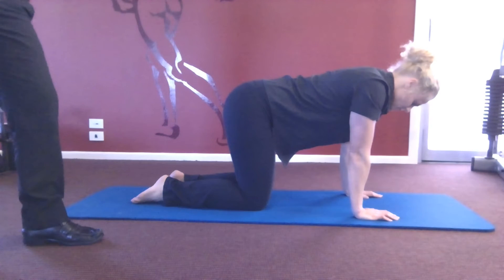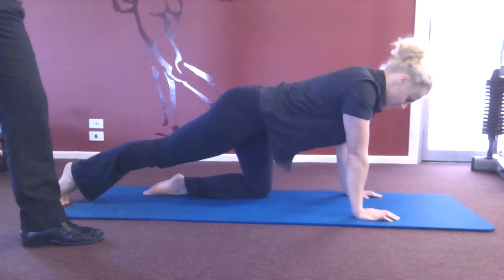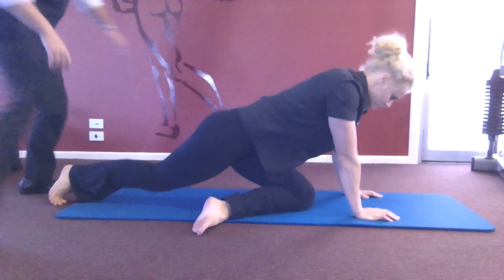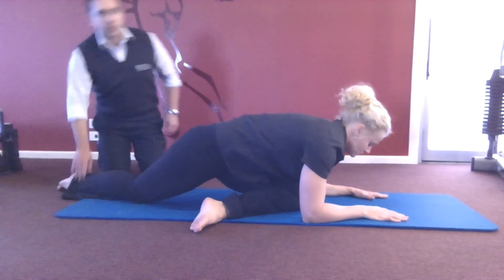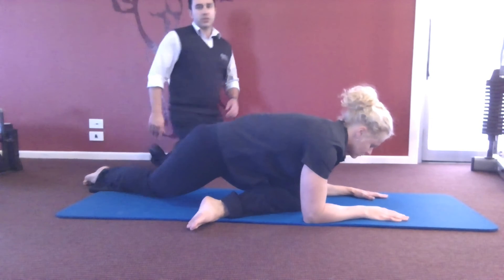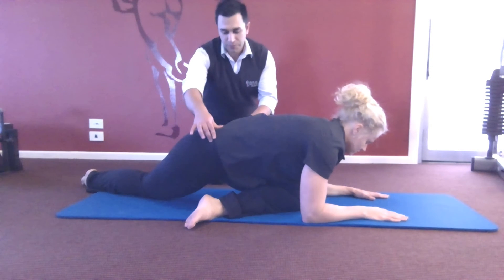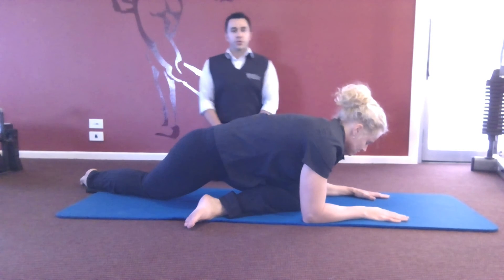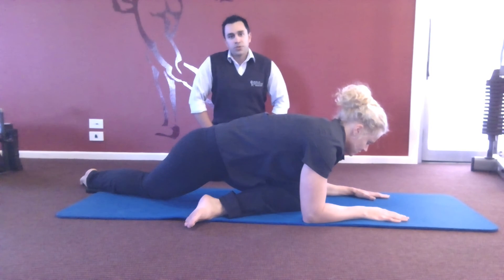Glute Stretch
Justin Mistry from Back In Motion shows you how to do a high-level glute stretch which will help low back pain and hip pain.